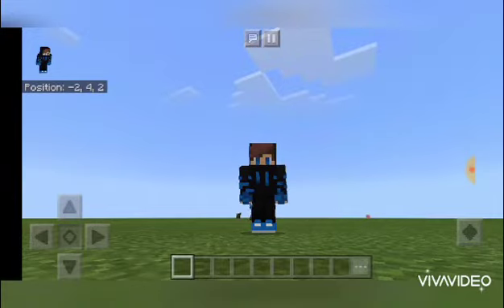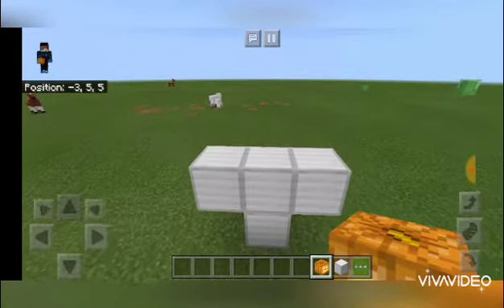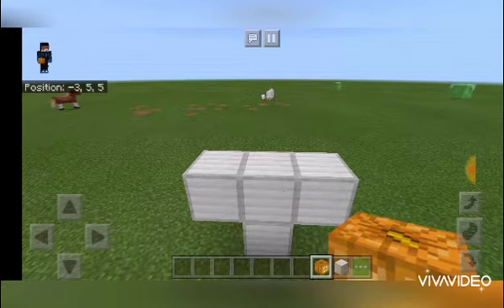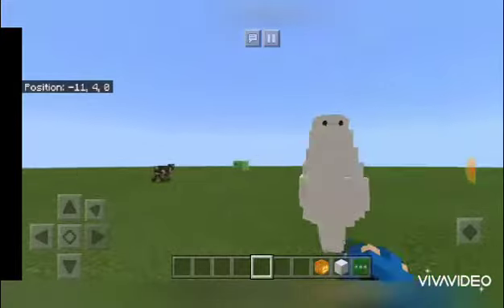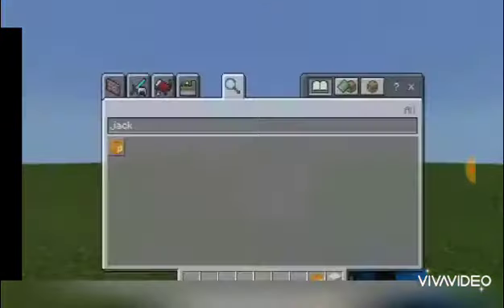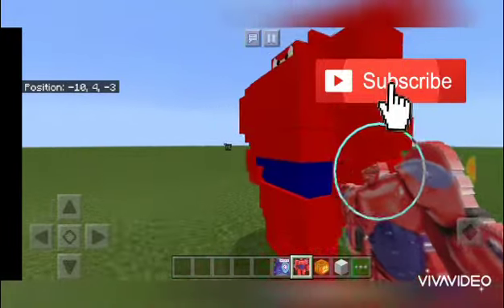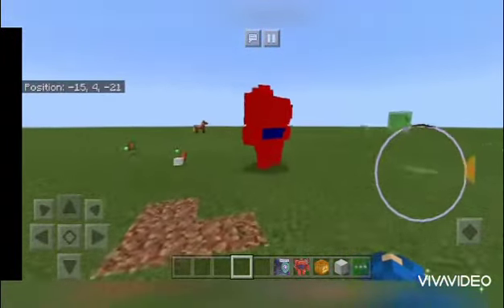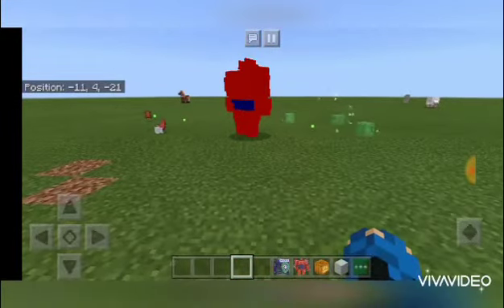I just summon baymax from the bighero 6 in minecraft